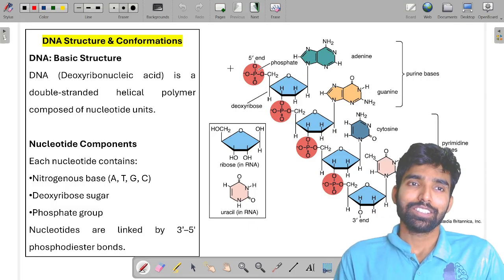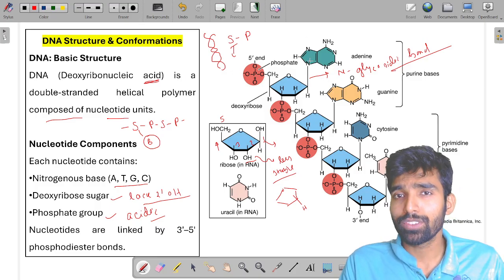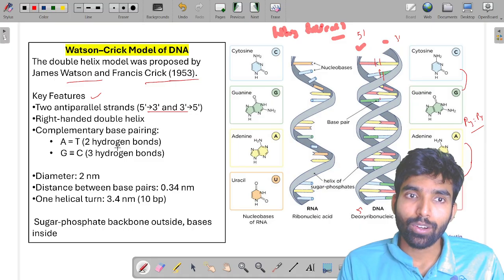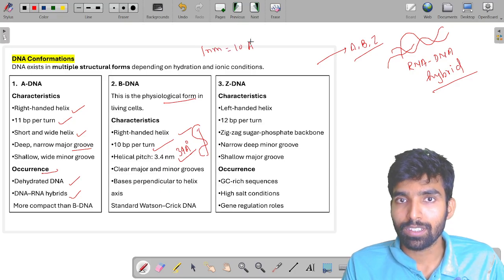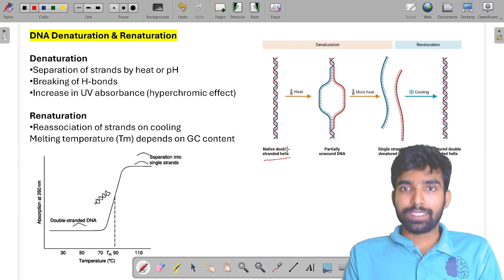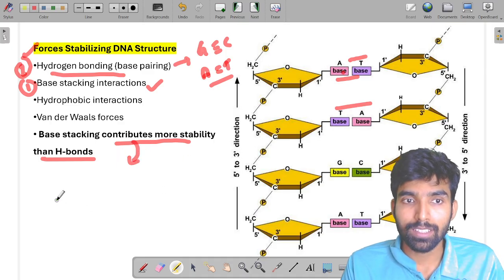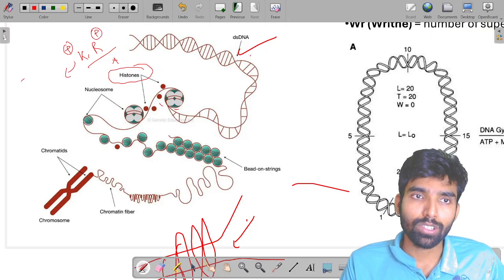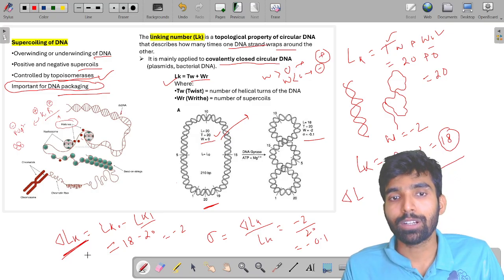DNA Structure and Modelling | GAT-B 2026 Top 50 Topics | Manas Kundu Sir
Welcome to Chandu Biology Classes 🌿✨

In this session of GAT-B 2026 Top 50 Topics Series, we are covering one of the most fundamental and high-weightage topics in Molecular Biology:

🔥 DNA Structure and Modelling

DNA (Deoxyribonucleic Acid) is the genetic material of living organisms, and understanding its structure is essential for scoring well in GAT-B 2026.

✅ Chemical composition of DNA (nucleotides)
✅ Structure of Polynucleotide chain
✅ Watson and Crick Double Helix Model
✅ Chargaff’s Rule & Base Pairing
✅ Major and Minor Grooves of DNA
✅ Different DNA Forms: A-DNA, B-DNA, Z-DNA
✅ DNA Supercoiling and Packaging Basics
✅ Exam-oriented concepts + Important MCQ points

This lecture is designed to strengthen your core concepts and boost your confidence for the GAT-B exam.

Chandu Biology Classes is a dedicated platform for competitive biology and biotechnology exams, offering:

📚 Concept-based deep teaching
🎯 GAT-B Top Topic Coverage
🧠 PYQs + MCQ Practice Sessions
🚀 Smart Revision Strategies
🏆 Complete Molecular Biology Guidance

👨‍🏫 About Lecturer – Manas Kundu Sir

This session is delivered by Manas Kundu Sir, a highly skilled educator known for simplifying complex molecular biology topics.

✨ Clear conceptual explanation
✨ Focus on exam-relevant content
✨ Strong emphasis on PYQs & MCQs
✨ Perfect guidance for GAT-B aspirants

His teaching helps students master difficult topics like DNA modelling with ease.